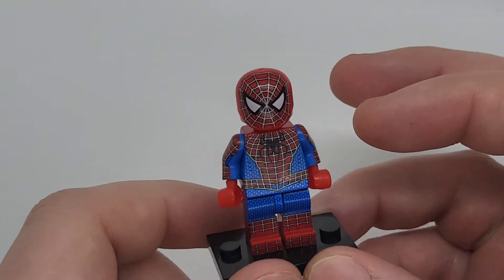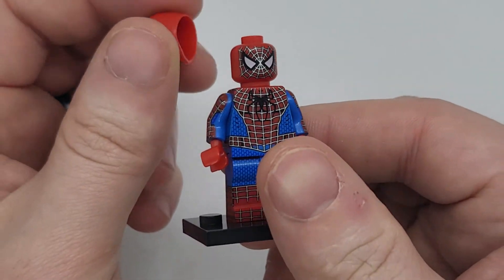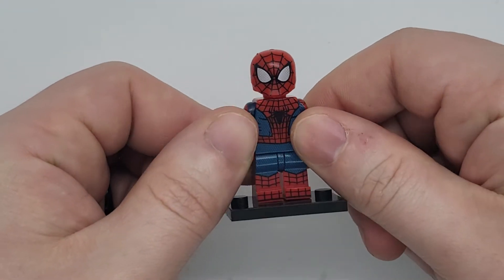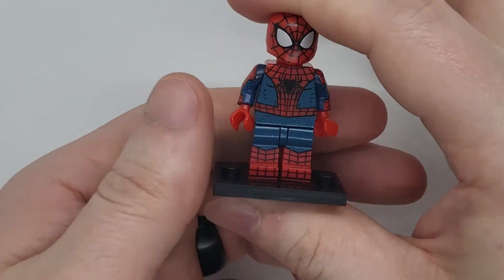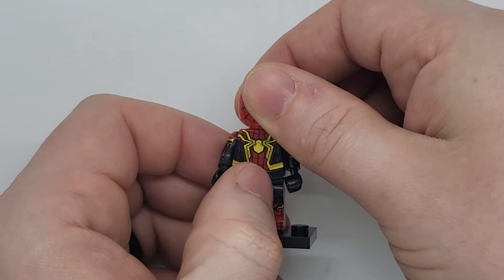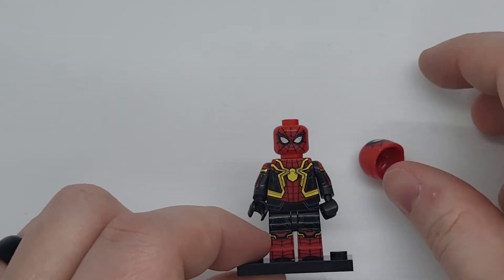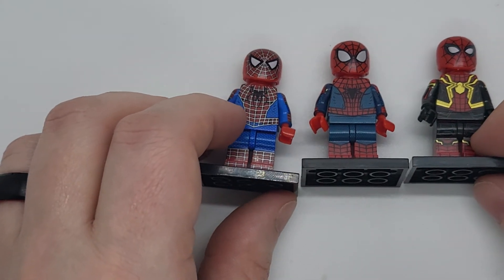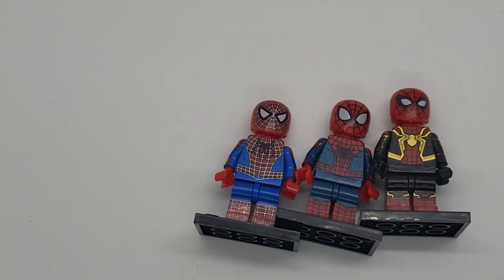Spider-Man of the multiverse minifigure unofficial Lego review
Want to join a friendly fun discord and keep up with all the news and crazy in the world of me?
NEVER EXPIRES

Lets chat :) .Unofficial LEGO minifigures The Green Goblin with gliders! review

DETAILS:
Brand: KORUIT
XP419
XP421
XP422

Marvel Studios' SPIDER-MAN: NO WAY HOME
Starring: Tom Holland • Zendaya • Jacob Batalon • Jon Favreau • Marisa Tomei • Benedict Cumberbatch • Benedict Wong • Willem Dafoe • Alfred Molina • Jamie Foxx • J.K. Simmons • Andrew Garfield • Tobey Maguire

Become part of the dream of being Hokage
and use that free amazon prime sub!